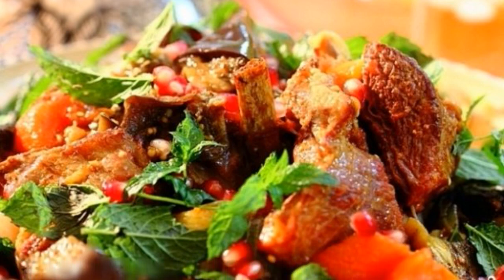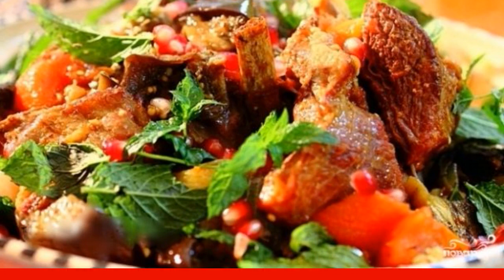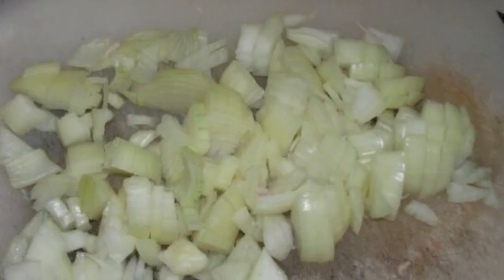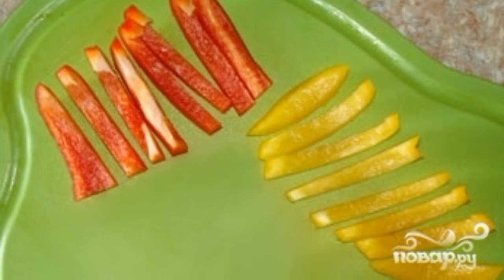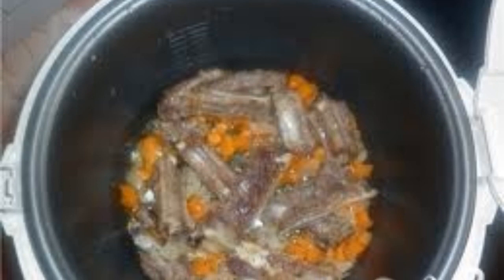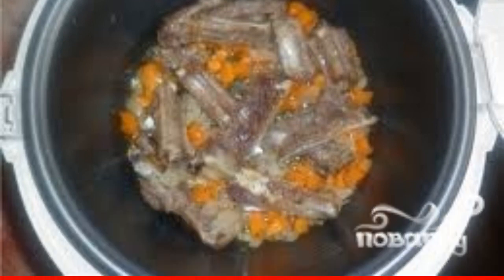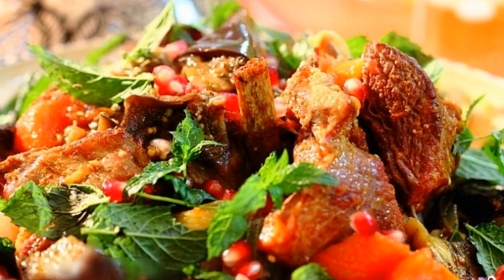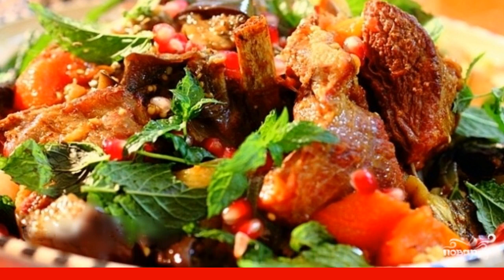Lamb ribs in a slow cooker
Lamb ribs cooked in a slow cooker is an incredibly tasty and satisfying dish! I strongly advise you to try it!

Ingredients:
Lamb ribs — 1.5-2 Kilograms,
Bulgarian pepper — 1-2 Pieces,
Chicken fat — 150-200 Gram,
Seasonings and spices — To taste,